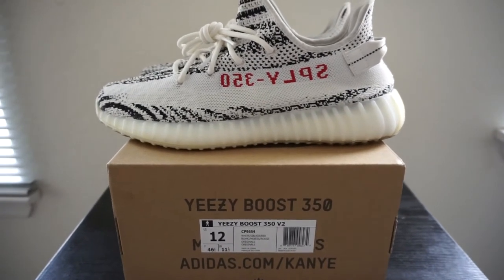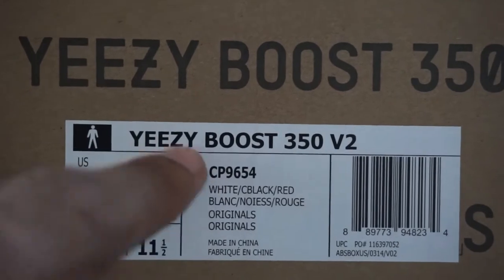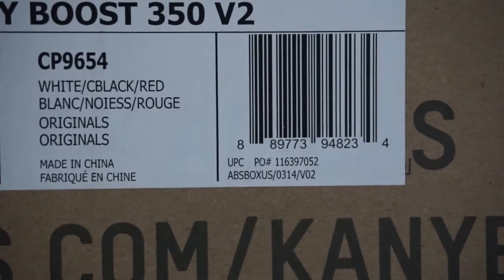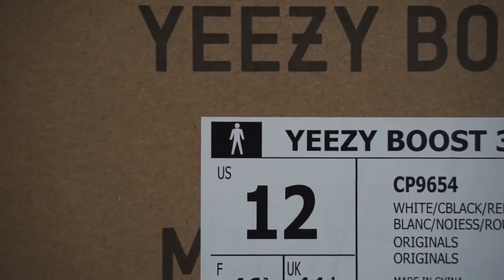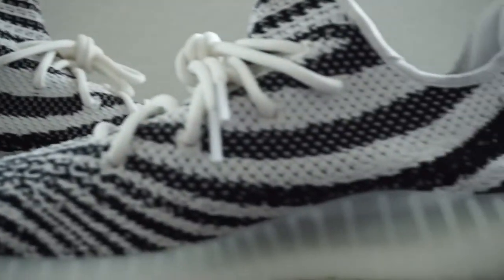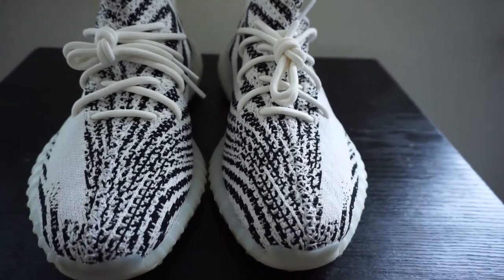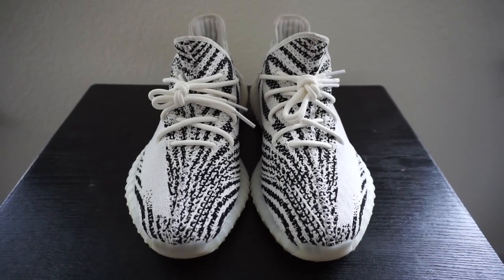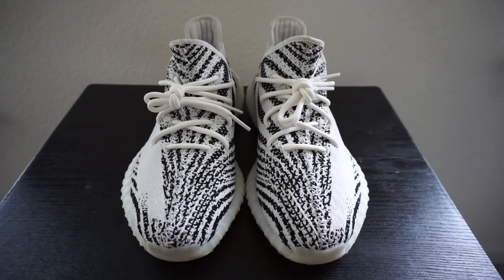HOW TO TELL IF YOUR YEEZY 350 V2 ZEBRA ARE REAL OR FAKE | LEGIT CHECK 2017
What it do YouTube, SHH here again dropping some gems on this Yeezy Boost 350 V2 Zebras legit check. Here is a quick reference guide on a legit check. You will be able to use this video to compare Yeezy Zebras to make sure you don't get scammed on a fake pair of 350 Zebras.